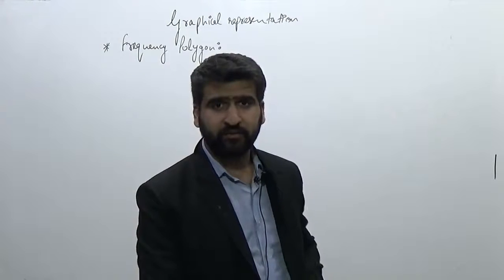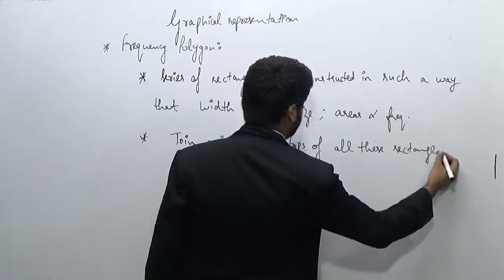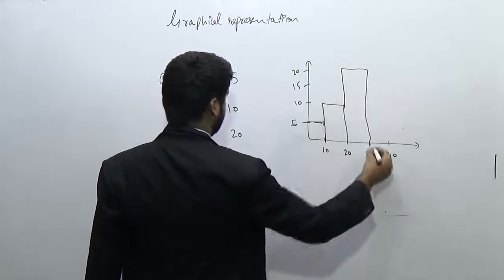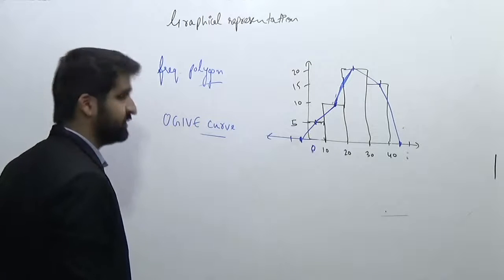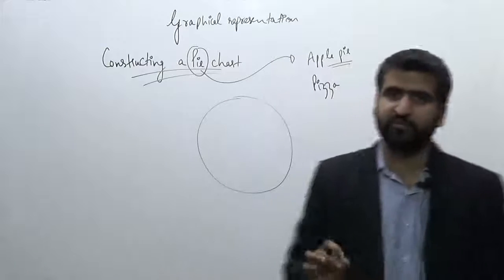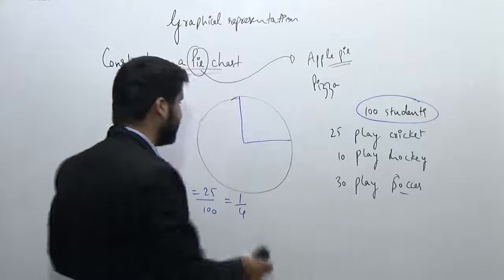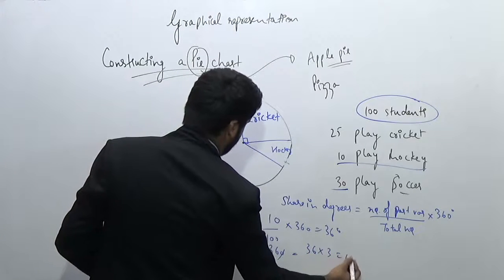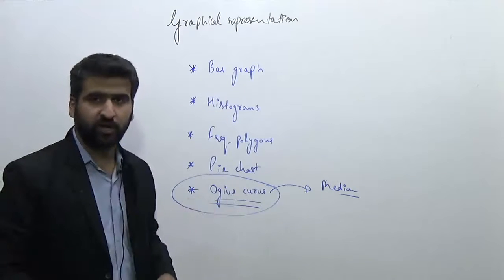Statistics.4-Graphical Representation Frequency Polygon, Pie Chart | Data Analysis | JEE | CAT | NDA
The video will definitely help you understand Frequency Polygon & Pie Charts. The basic definition and understanding is well supported with multiple example.